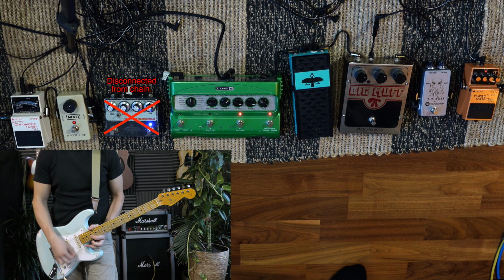Micro Amp VS Chorus Ensemble for Frusciante Crunch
Can you use the MXR Micro Amp for basic Frusciante crunch? :O

0:00 Introduction
1:18 Neck pickup comparison
1:45 Bridge pickup comparison
2:41 Chorus Ensemble with other pedals
4:17 Micro Amp with other pedals
5:49 Final thoughts